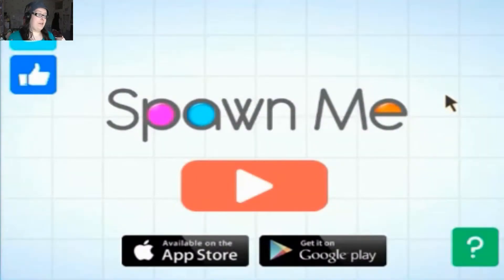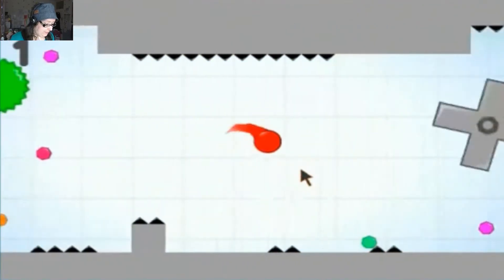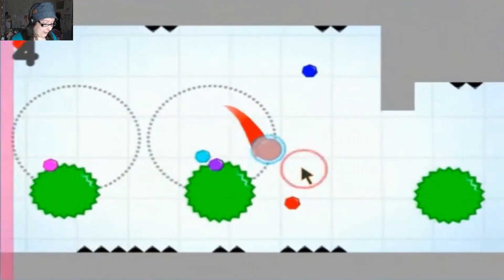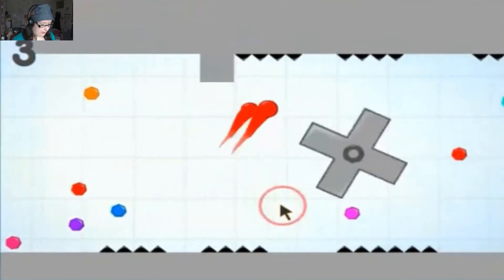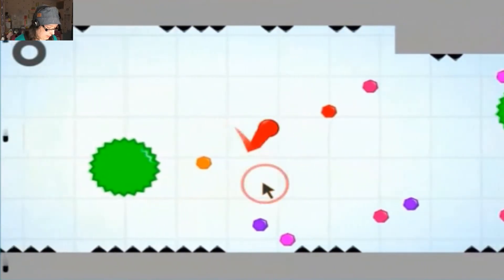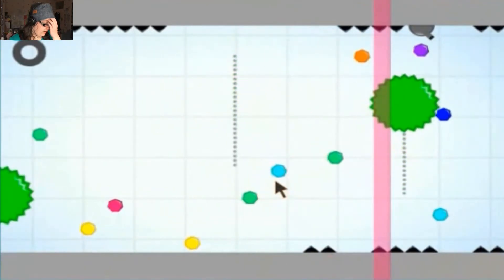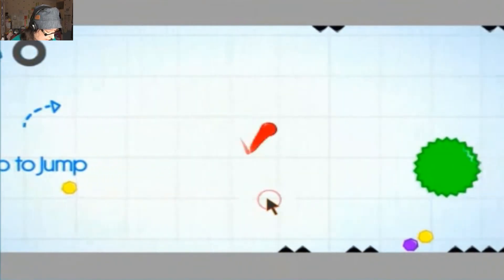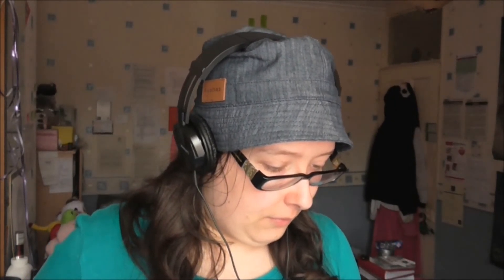I Suck At This Game! [Spawn Me]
I forgot to plan something.. I was busy.. many things happened! But I saw this the other day & thought.. It would be cool to do a video on it!

Follow Me In The Sims 4 Gallery
PurplePenguin01